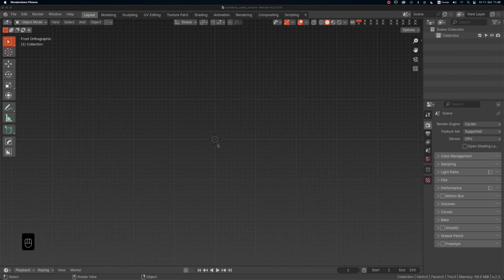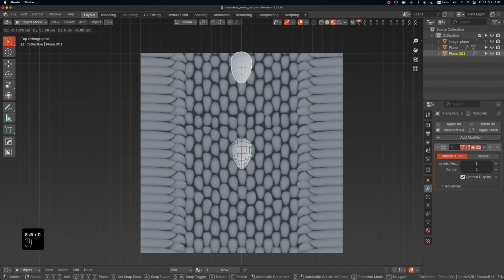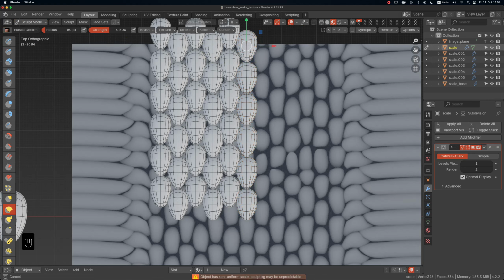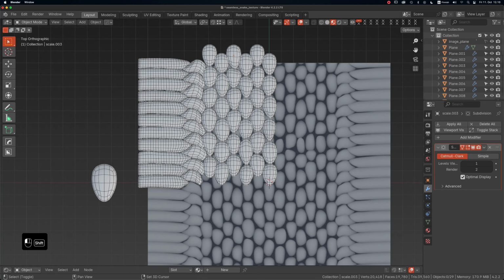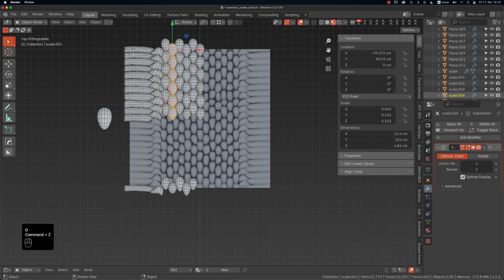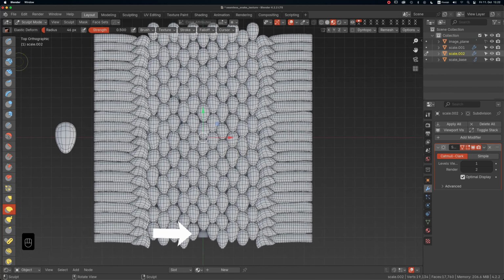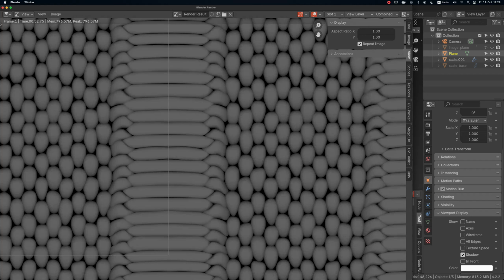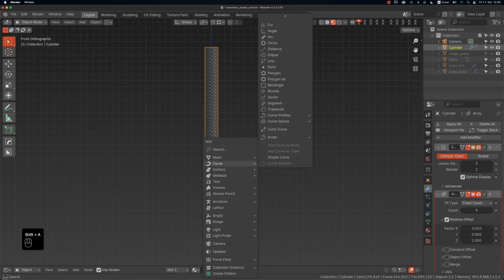Seamless Displacement Snake Skin Texture in Blender. Step-by-step tutorial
Modelling the seamless displacement texture of snake skin in Blender. This tutorial is best suited for those who already have a basic knowledge of creating in Blender.